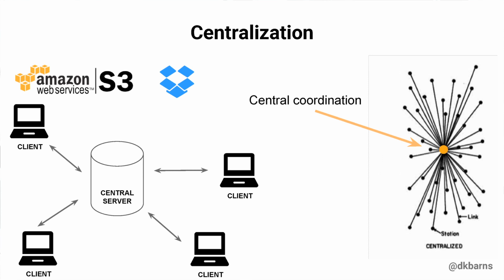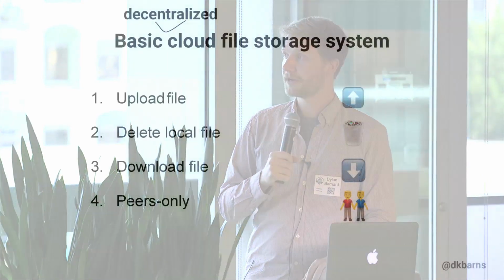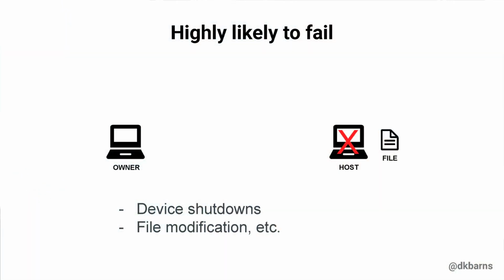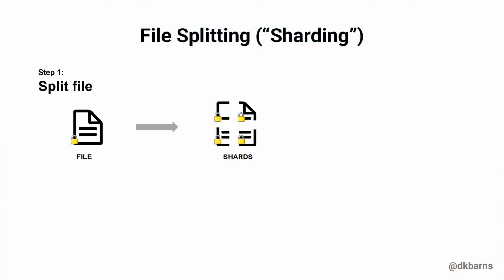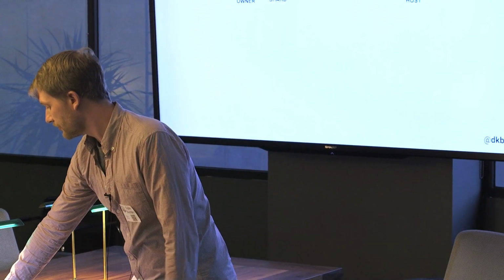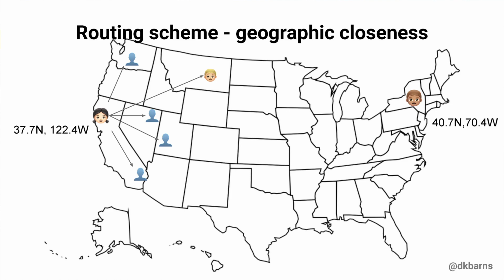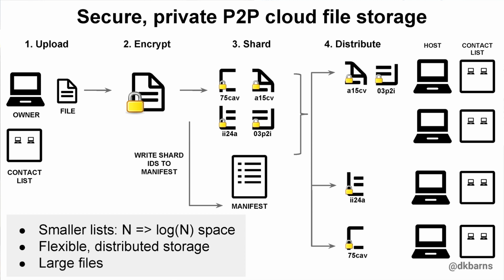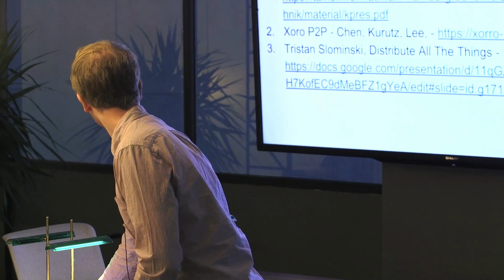SFNode Meetup: Introduction to Decentralized (P2P) apps - Dylan Barnard - 2018-07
Introduction to Decentralized (P2P) apps

Most people think peer-to-peer (P2P) networks are just for file sharing, but it turns out you can also build other types of applications on P2P networks with advantages like enhanced privacy and security. We’ll walk through the process of building an increasingly complex P2P cloud storage system (think Dropbox), and touch on the challenges you’d run into and some of their possible solutions. Topics include efficiently locating data within a large network and building a system where we can trust random people on the internet with our personal files.

About Dylan Barnard

Dylan Barnard has wrangled sheep, fish, people, and now codes as a software developer in Oakland, CA. He’s into long hikes and longer learning projects.